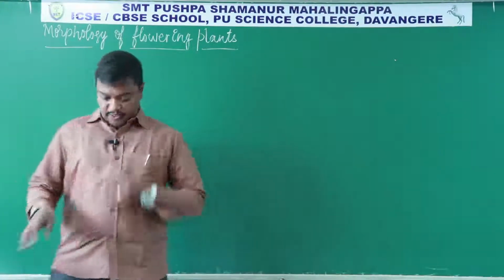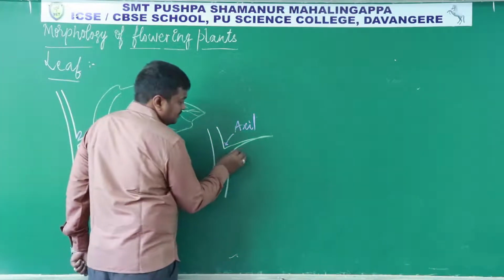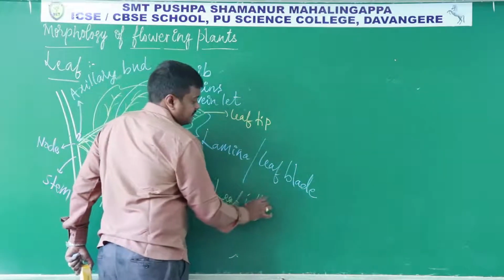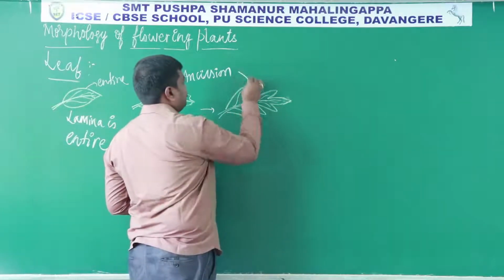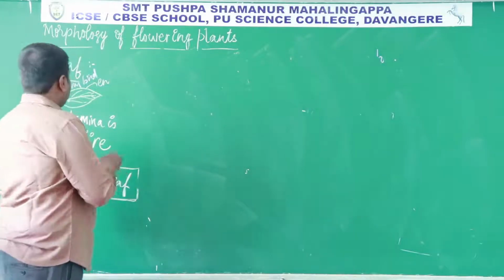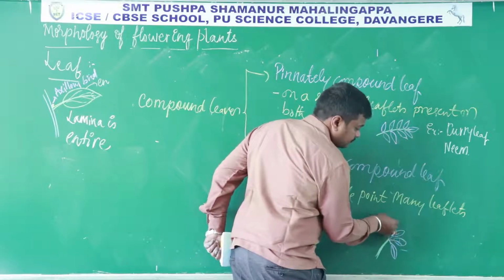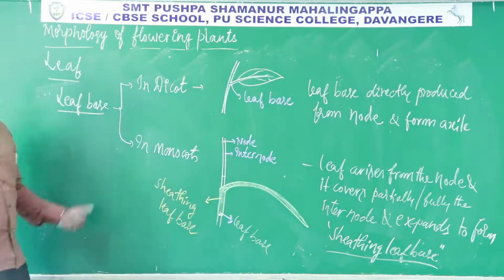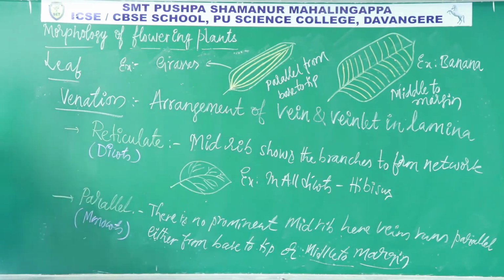Best Residential PU Science College in Karnataka | SPSMR 05 Morphology of Flowering Plants